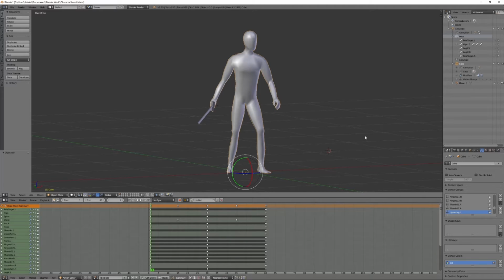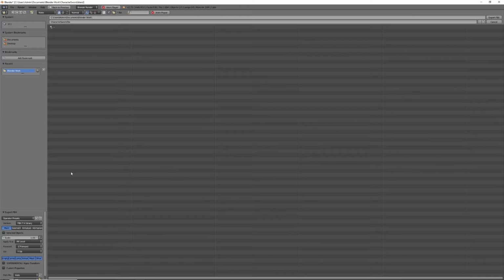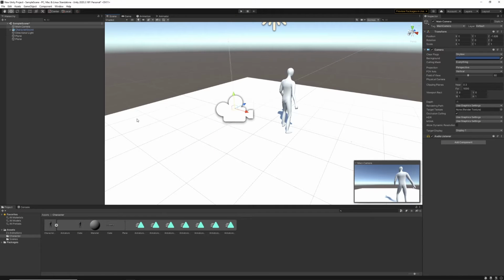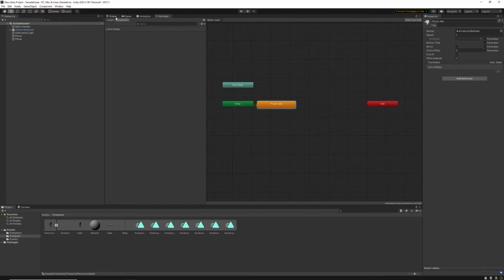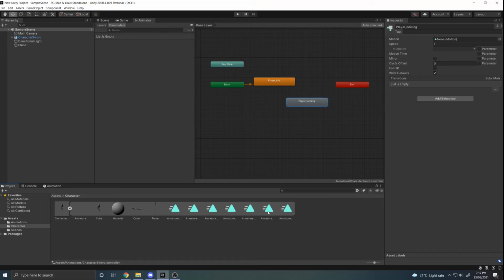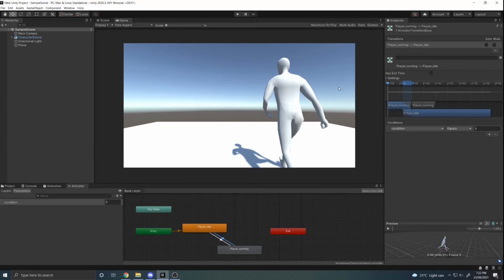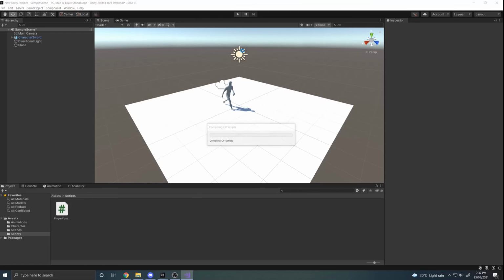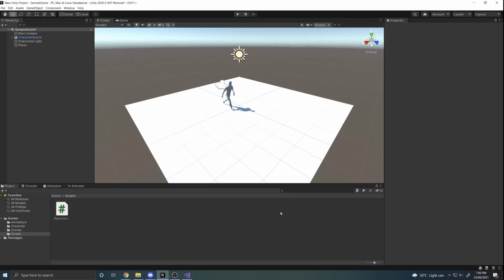Importing Blender Animations to Unity & Setting up Animation States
This game was created as an assessment for the subject Game Design Studio 2 at the University of Technology Sydney (UTS)

This game was designed and developed by:
- Joseph Gomes
- Steven Nguyen

The game was developed in the Unity Game Engine ) and may contain assets from the Unity Asset Store The game is not a commercial product. This video is uploaded with permission of the students involved.

To see more, view the UTS Games Studio YouTube channel